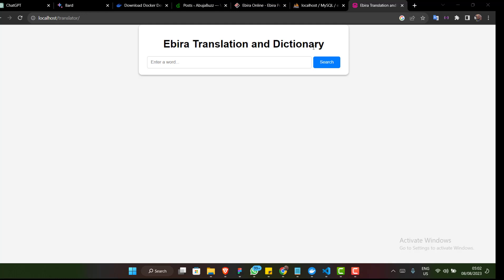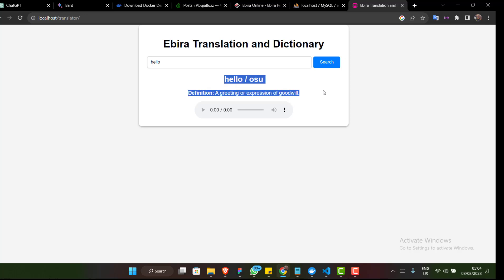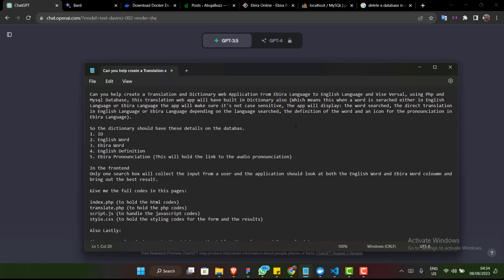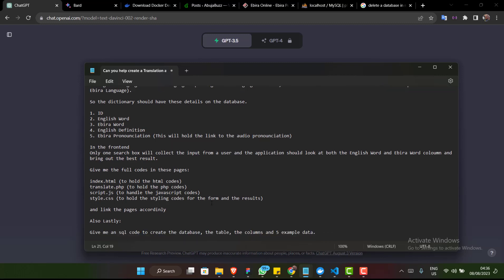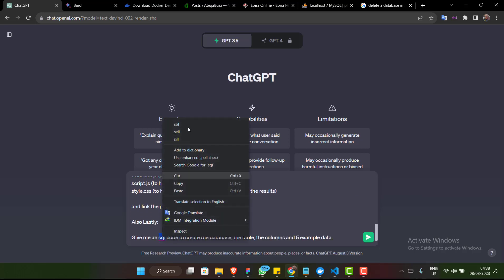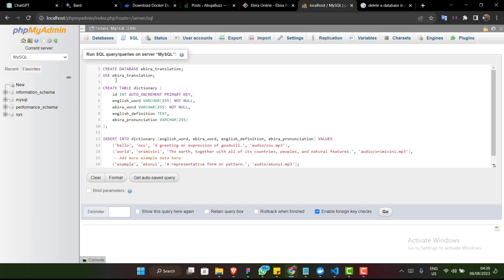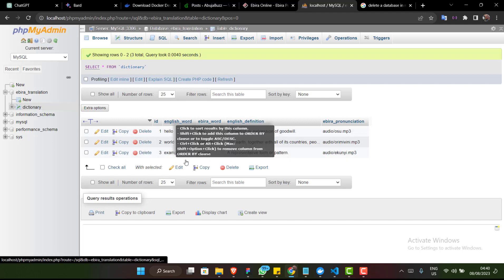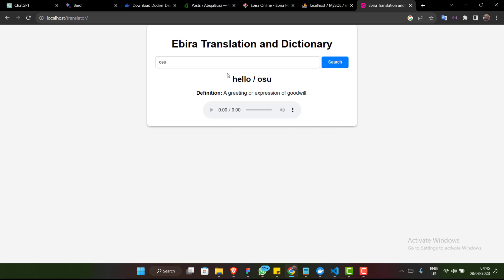How I Made a Dictionary Web App Using ChatGPT Under 20 Minutes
In today's tutorial, we're going to dive into web development and show you how to build a Translation and Dictionary Web Application using PHP and MySQL. This powerful tool will allow users to easily translate words between two languages and access their meanings. Whether you're a beginner or an experienced developer, this tutorial is perfect for you. So, let's get started!